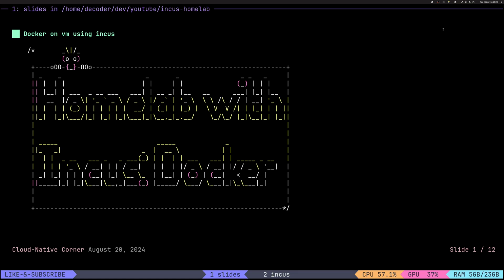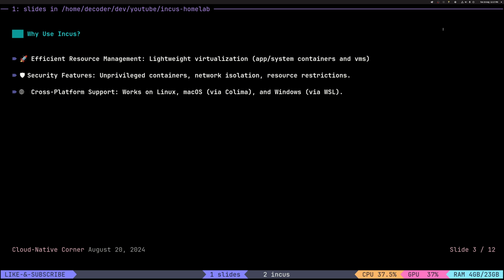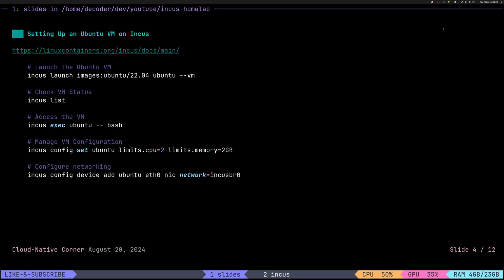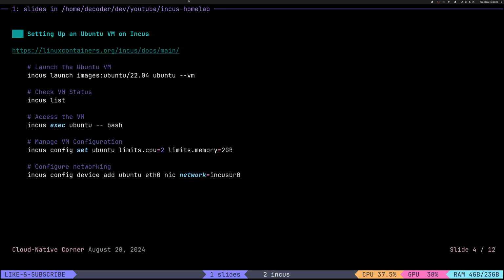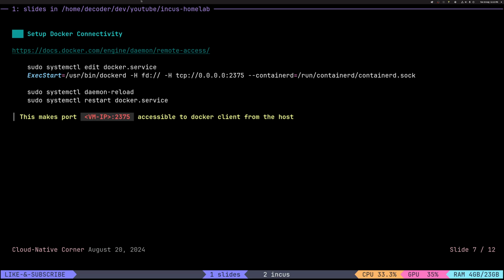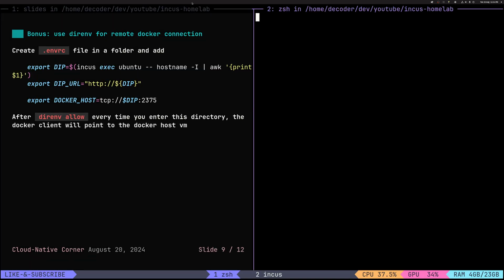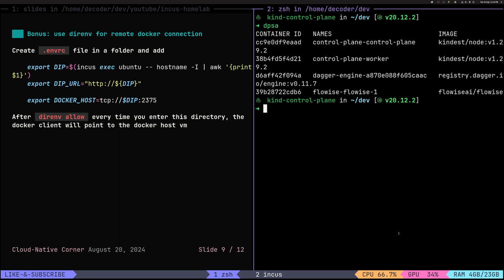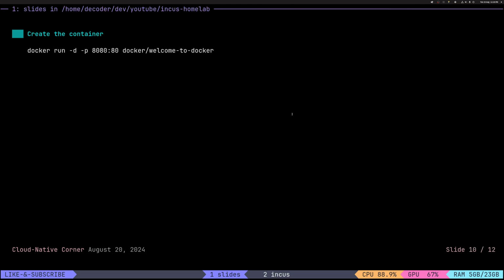Homelab Essentials Part 1 | Setting Up Docker on a VM with Incus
Part 1 of the homelab essentials series. In this video, we are going to setup docker on a vm and access it from the host. All this using incus and other open source technologies.